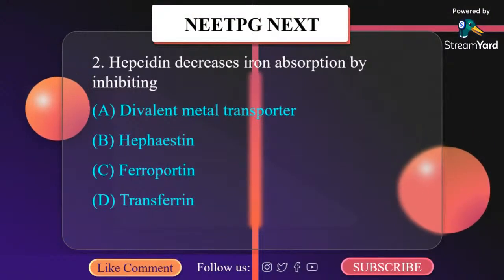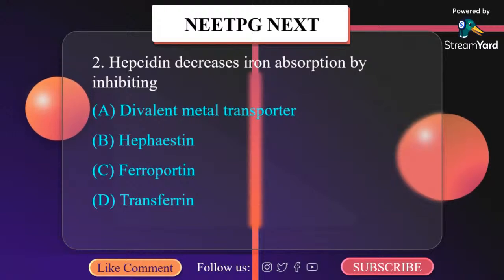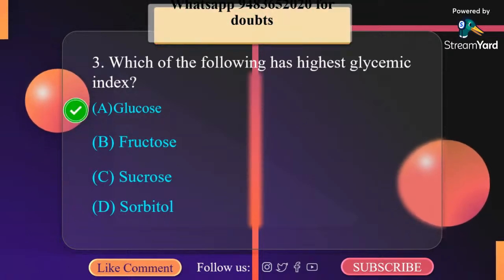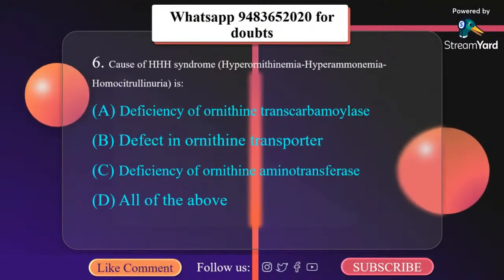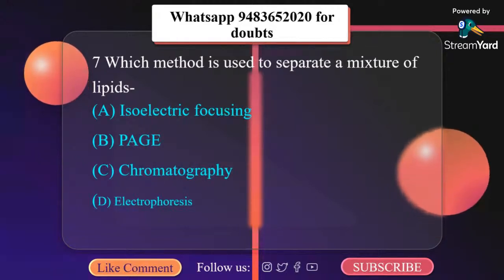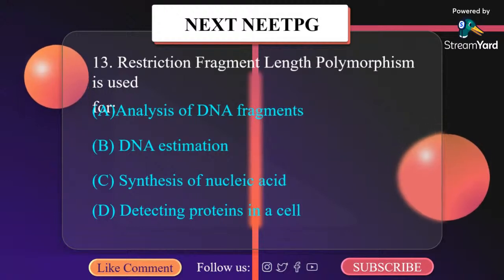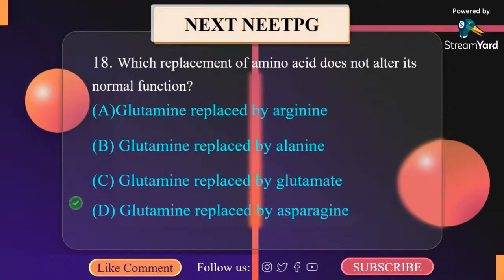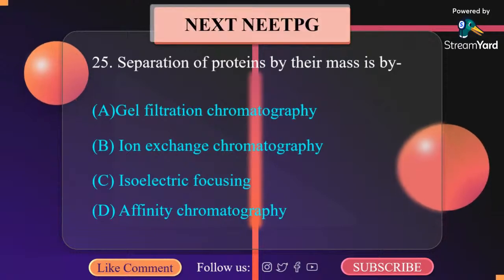NEET PG MCQ CHALLENGE LIVE BIOCHEMISTRY RACE TO EXCELLENCE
NEET PG MCQ CHALLENGE LIVE BIOCHEMISTRY